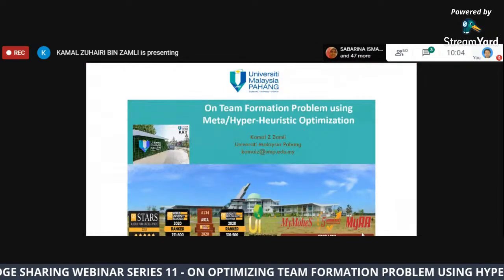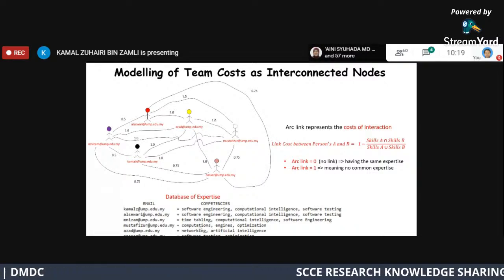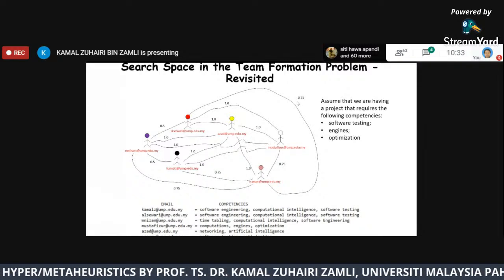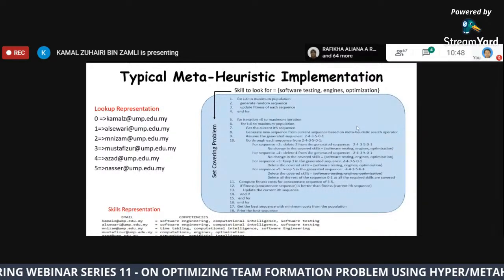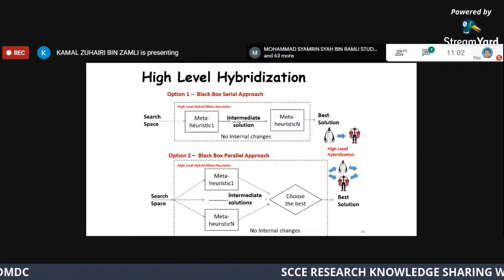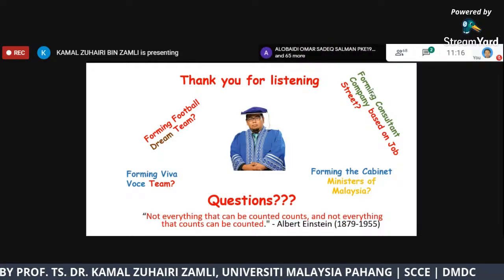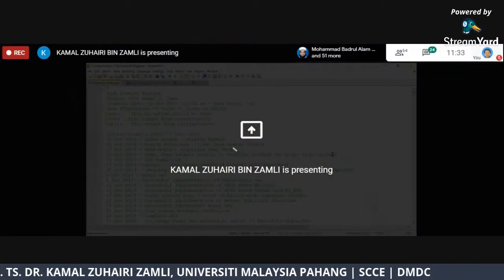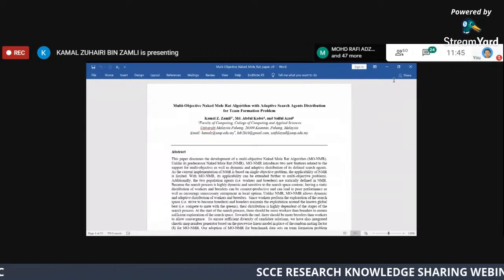ON OPTIMIZING TEAM FORMATION PROBLEM USING HYPER/METAHEURISTIC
SCCE RESEARCH KNOWLEDGE SHARING WEBINAR SERIES 11

Title: On Optimizing Team Formation Problem using Hyper/Metaheuristic

Speaker: Prof. Ts. Dr. Kamal Zuhairi Zamli, Deputy Vice-Chancellor (Research and Innovation), Universiti Malaysia Pahang

Date : 8/9/2020

Time : 10am – 11.30am